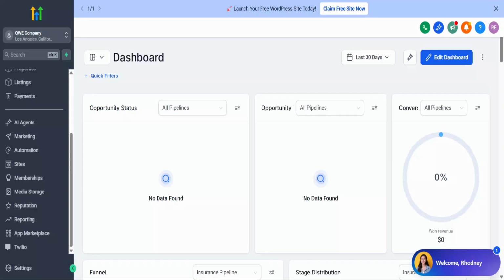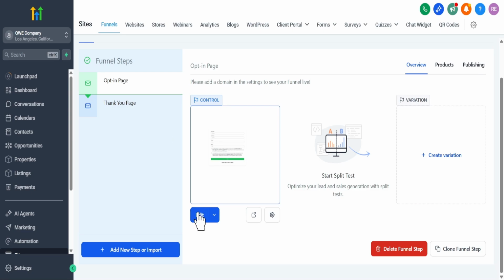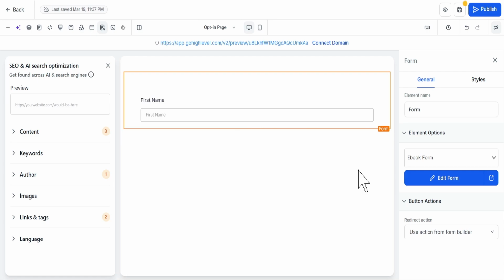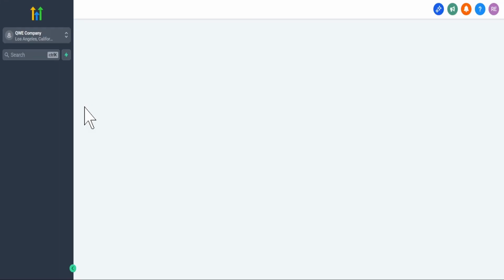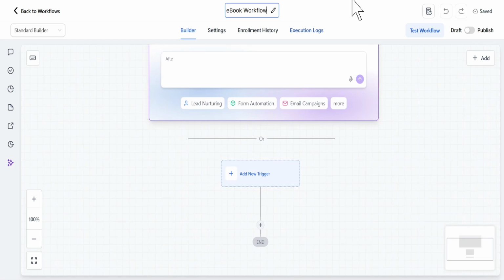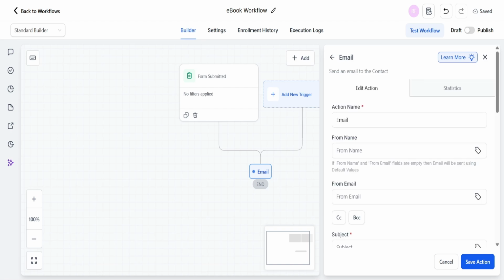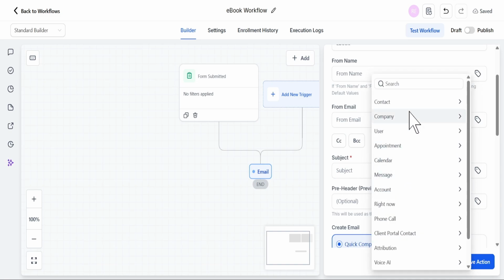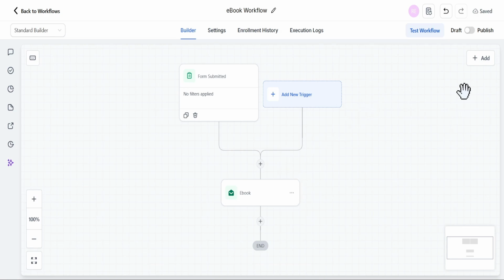How to Build a Lead Magnet Funnel in GoHighLevel (Auto Deliver Ebook) [2026]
In this step-by-step tutorial, I’ll show you exactly how to build a complete lead magnet funnel in GoHighLevel — from creating the opt-in page and thank-you page to setting up the automation that sends the ebook instantly after form submission.

By the end of this short video, you’ll have a fully functional, high-converting lead magnet funnel running on autopilot.

Perfect for coaches, consultants, agencies, and marketers who want to grow their list fast with zero manual work.

What lead magnet will you offer first? Drop it in the comments!